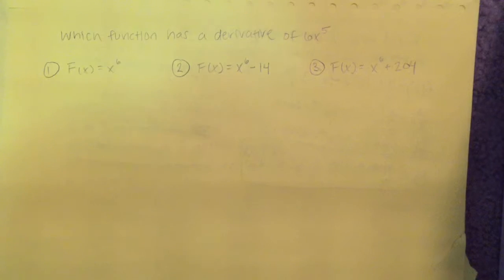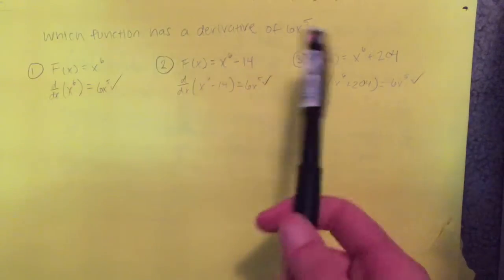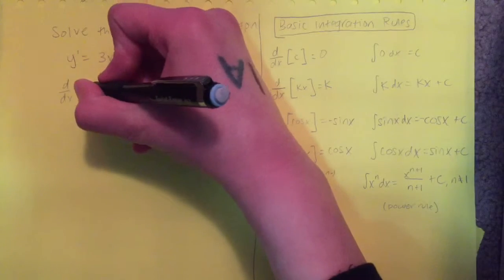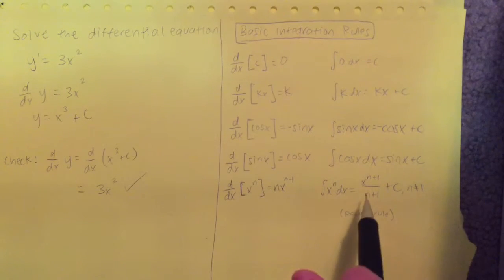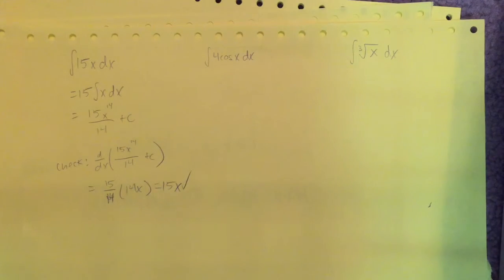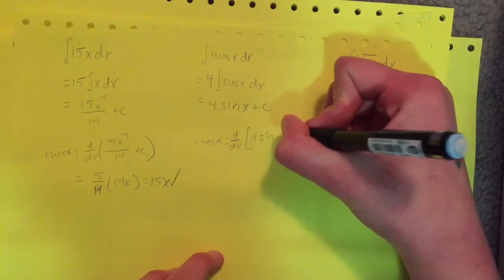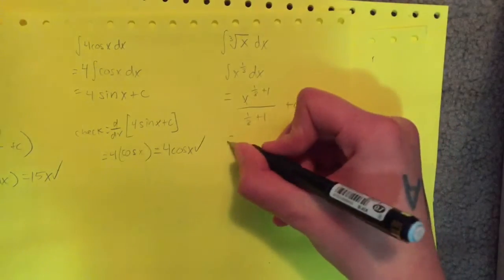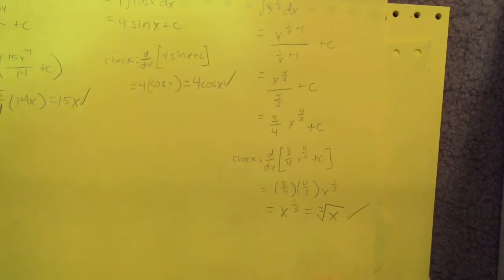4.1_Antiderivatives_SarahTurney